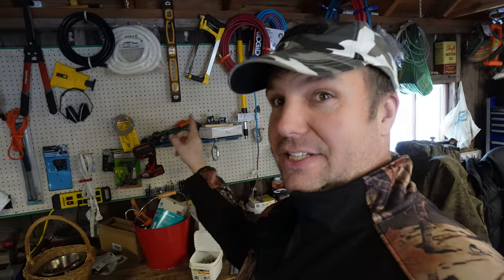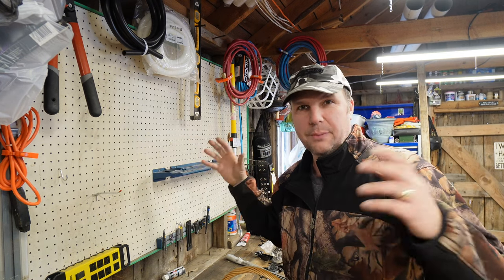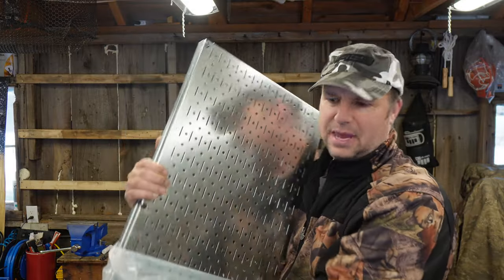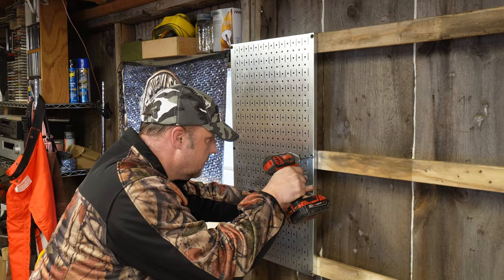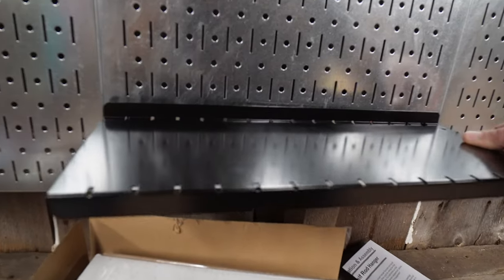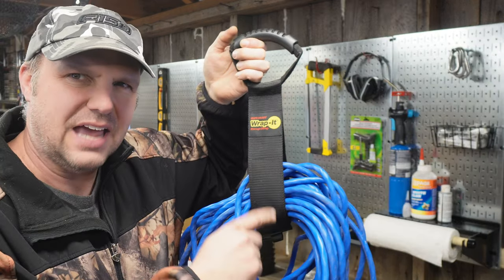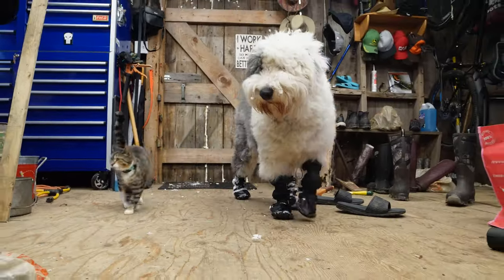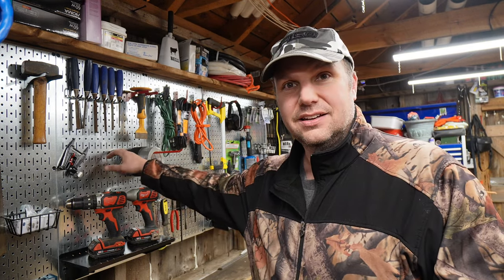Watch This Before Buying Wall Control Tool Organizers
Watch This Before Buying Wall Control Tool Organizers. workshop might look somewhat organized, but it needs my help really bad. So come along with me and let me show you what wall control is all about.